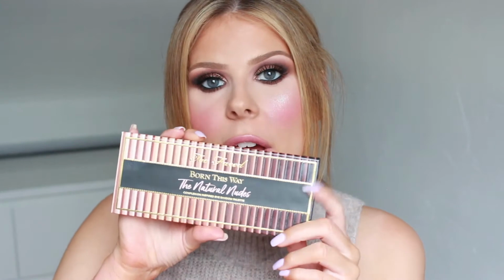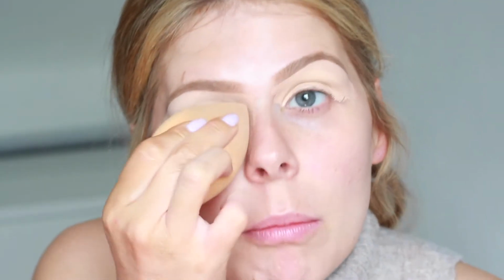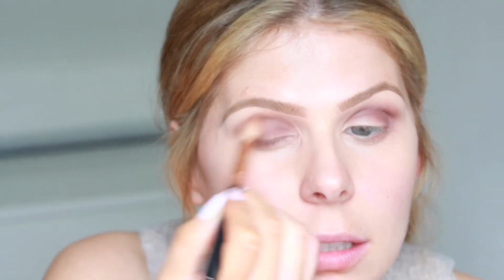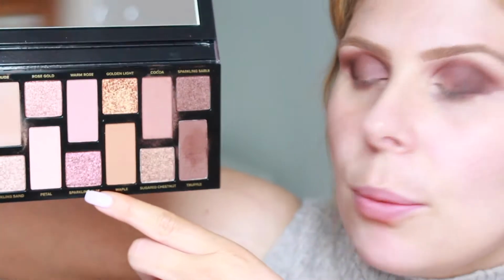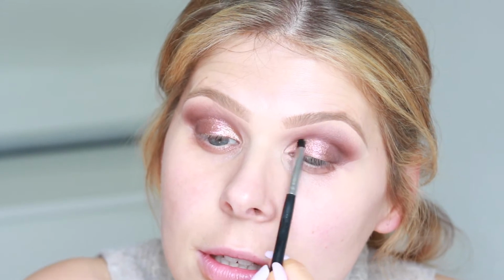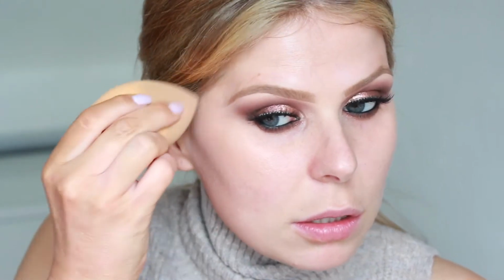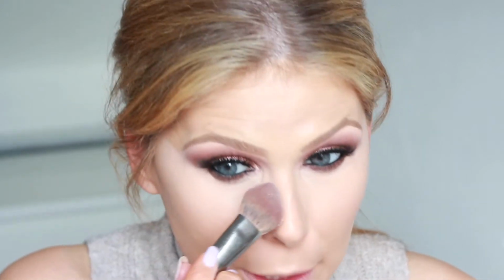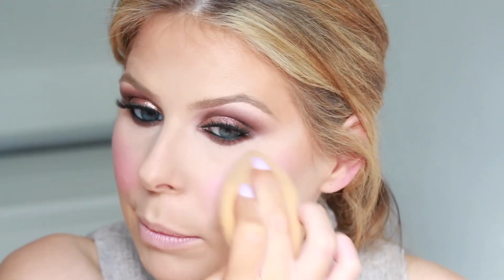Testing *new* makeup! RARE BEAUTY, TOO FACED & TARTE | Alice Jackson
Hi everyone! Todays video is a fun one! Testing out lots of new makeup bits! Let me know what you think xx

Products
The Body Shop Multiprotection Lotion SPF 50+
Bobby Brown Vitamin Enriched Facebase
Charlotte Tilbury Legendary Brows
Collection Lasting Perfection Concealer - Shade 7
Two Face The Natural Nudes Eyeshadow Palette
Inglot Gel Liner No 77
JLG Cosmetics lashes 'Lush'
Loreal Truematch Foundation - shades 2 and 6.5 mixed
Charlotte Tilbury Powder - shade 1
Mac 'Give me sun' Bronzer
Rare Beauty liquid blush - 'Happy'
Rare Beauty Liquid Luminizer - 'Flaunt'
Tarte Amazonia Clay Blusher - 'Blushing Bride'